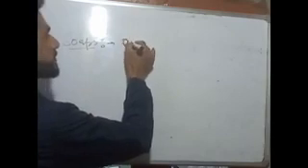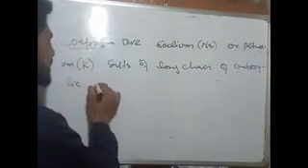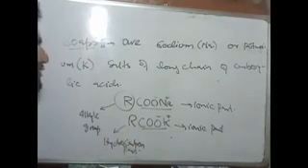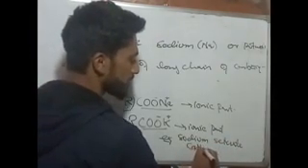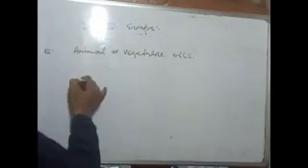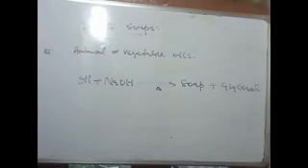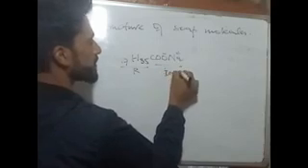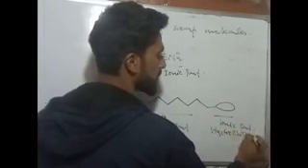Carbon and it's compounds / 10 / Cleansing action of Soaps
chemistry career